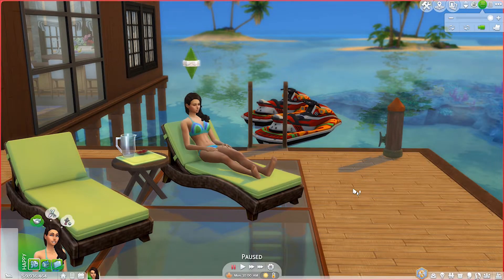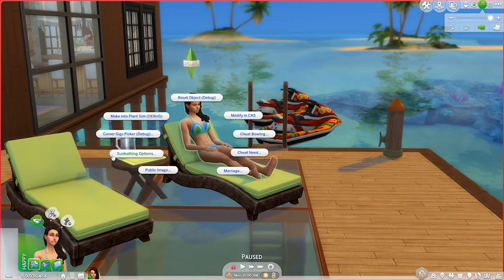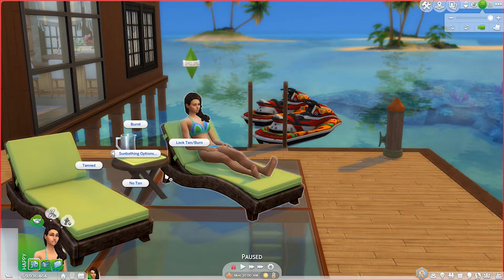Island Living Cheats